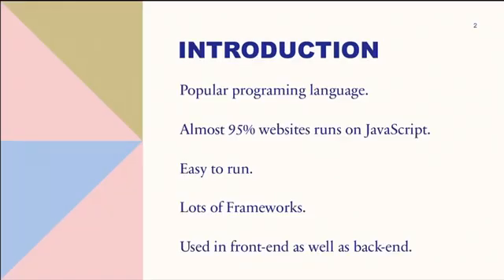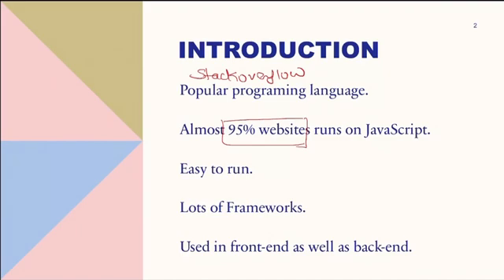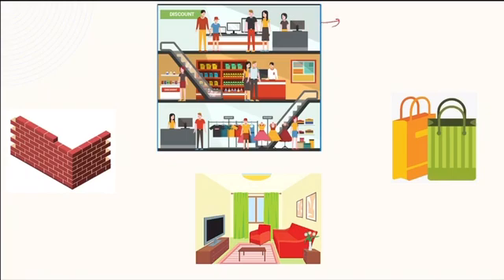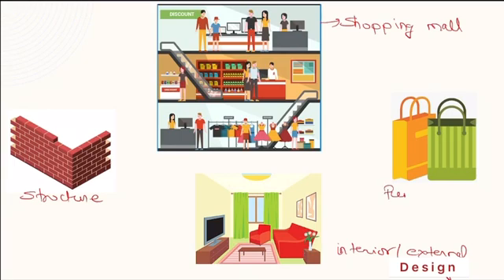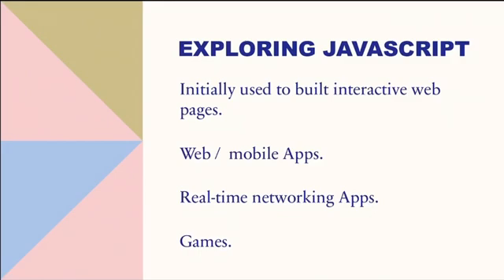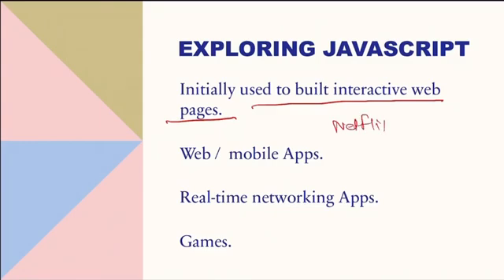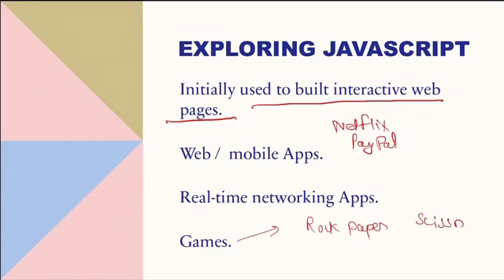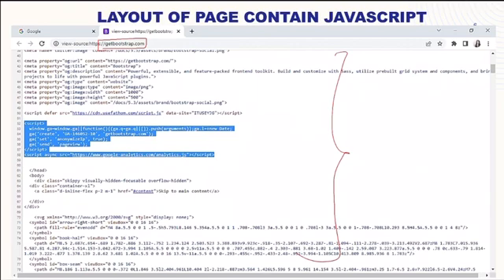#1: JavaScript Beginners Tutorial | Introduction to JavaScript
Beginner JavaScript Tutorial - 1 - Introduction to JavaScript
-Overview of JavaScript
-Basic Introduction to JS
-Why JavaScript is so popular